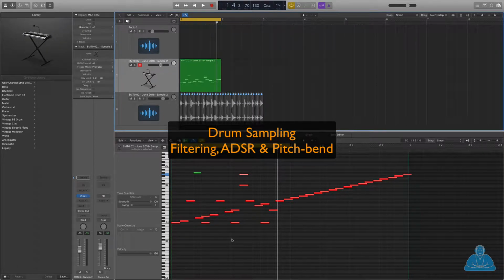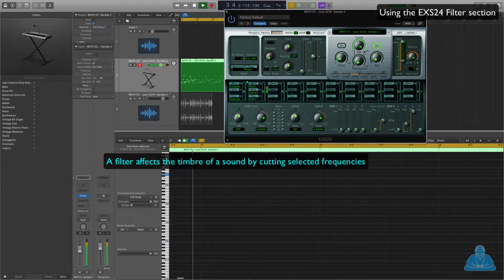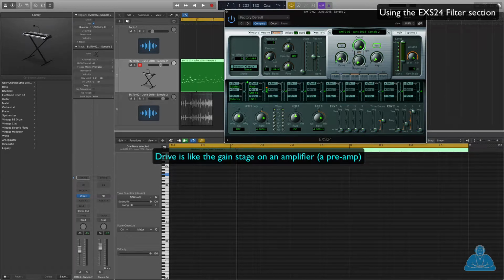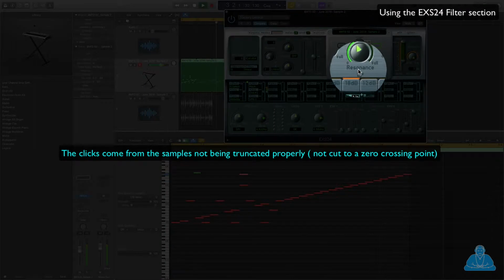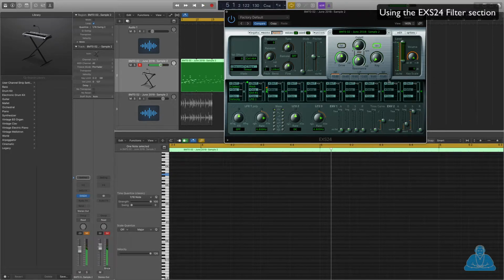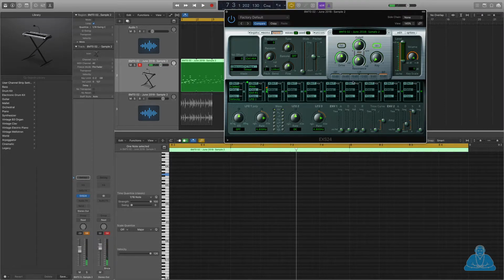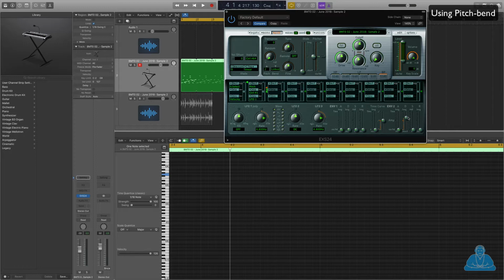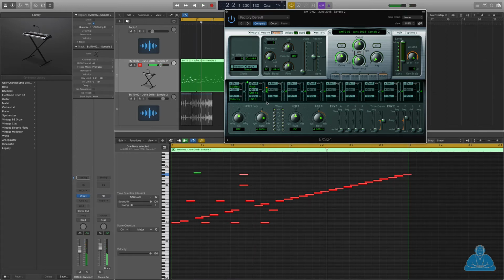Drum Sampling Lesson 4 Filtering, ADSR & Pitch bend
This is part of my 'Introduction to Drum Sampling' tutorial for you to sample.

It also comes with a written step-by-step guide to support the five video lessons.
It should take about 2 hours to complete, and should equip students with the knowledge to manipulate drum samples of their own.

There are plenty of free tutorials to use and new tutorials are added regularly